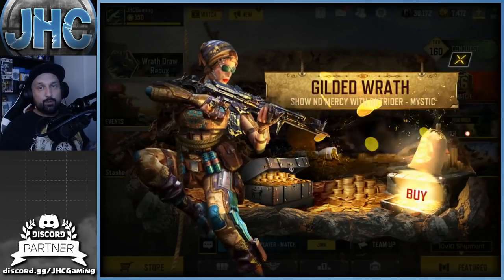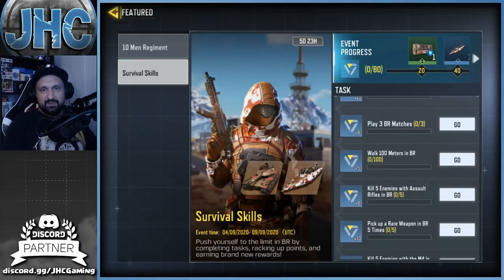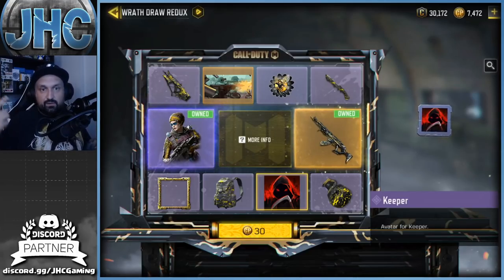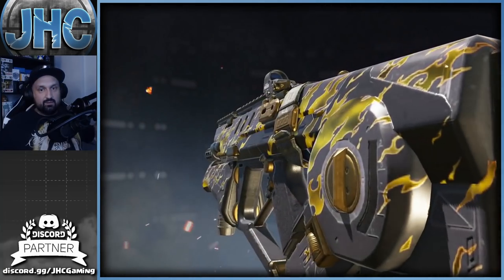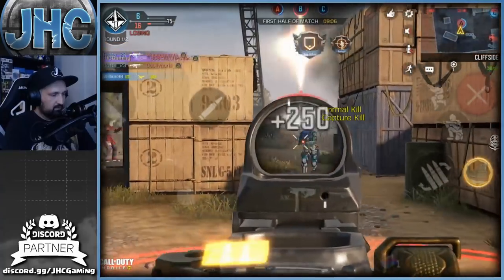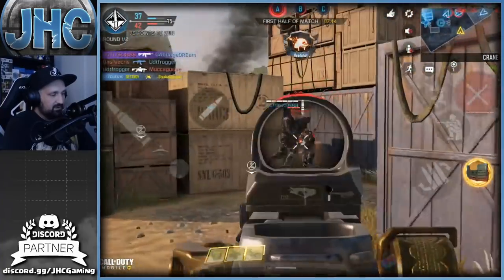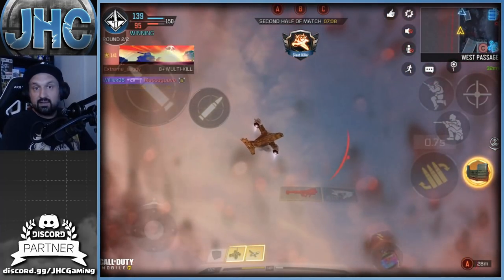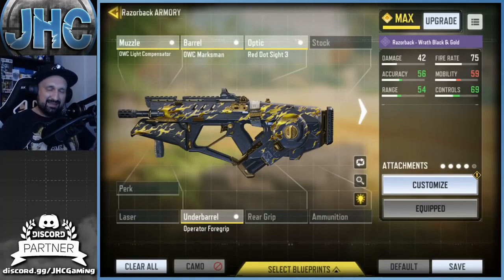NEW Lucky Draw, FREE MERC-5 Skin and More in Call of Duty Mobile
Today we check out the new lucky draw and new events, includes a NEW MERC 5 free skin and more! Good cod mobile update this week!